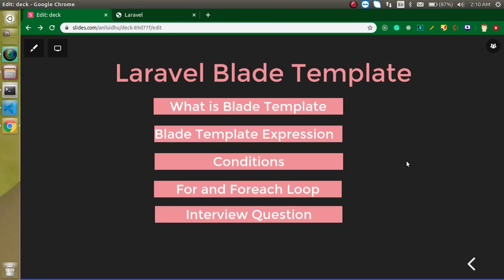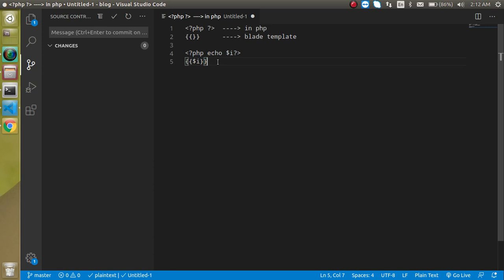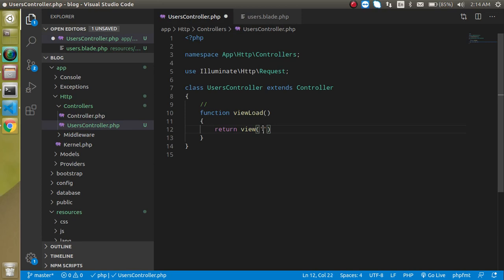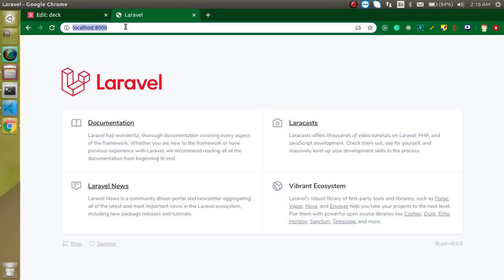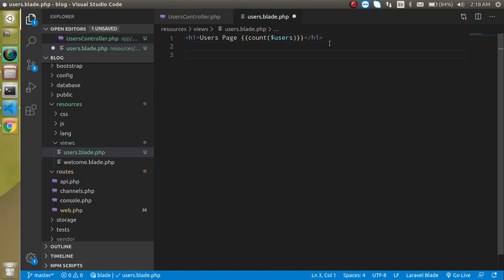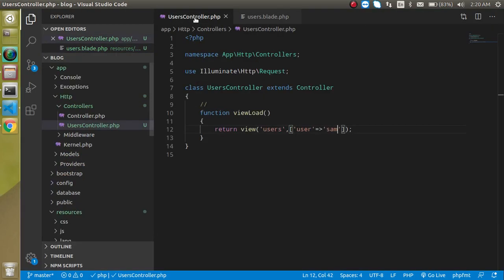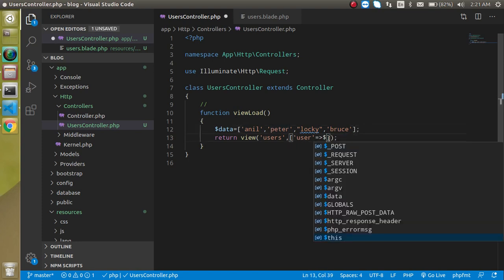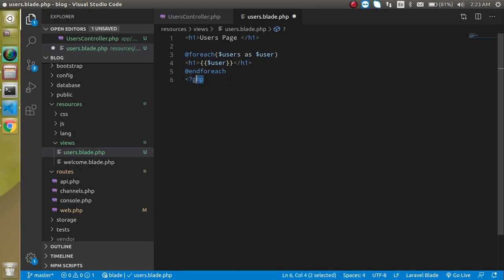Laravel 8 tutorial # Blade Template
in this laravel 8 video tutorial, we learn what is the blade template and how to use it in laravvel latest version. this video is made by anil Sidhu in the English language
we also learn new update which is coming with laravel 8th version
laravel full course with every topic
steps of this video
What is Blade Template
Blade Template Expression
Conditions
For and Foreach Loop
Interview Question for blade template
Laravel 9 tutorial